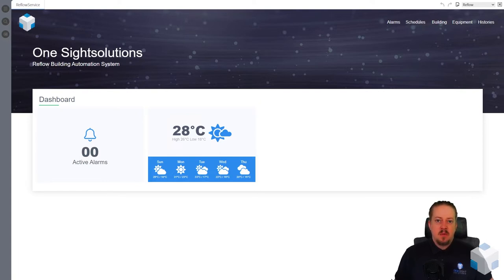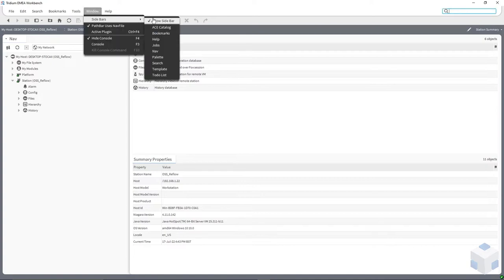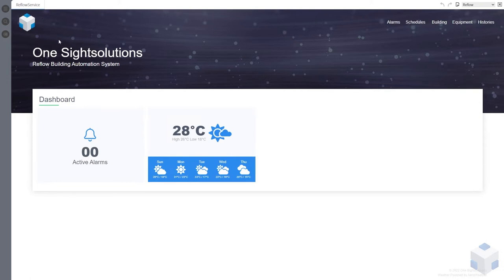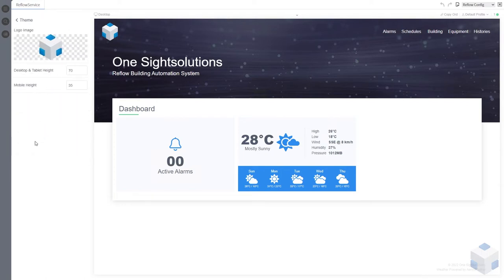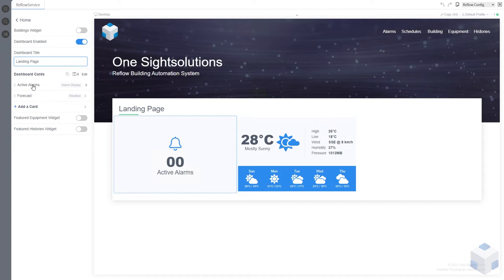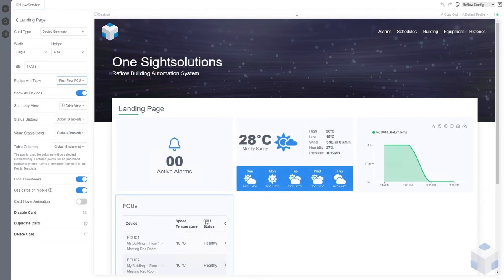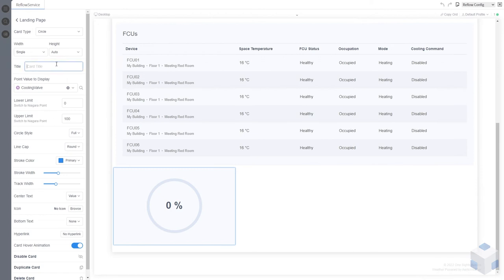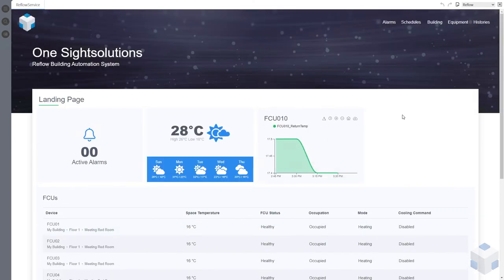Reflow for Niagara 4: Pt.1 Introduction (ULTIMATE UI/UX for Smart Buildings!)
Reflow by NiagaraMods is the ULTIMATE in user interfaces/UI for the Tridium Niagara 4 framework!

One Sightsolutions are pleased to announce we have partnered with NiagaraMods and are now able to offer Reflow directly to our customers just like any other of our products.

Reflow brings a modern, responsive, mobile-first UI experience to the worlds most capable Smart Building integration toolkit - Tridium's Niagara 4. Engineered entirely through the web browser, Reflow is designed to make creating equipment graphics, floor plans and single pane of glass dashboards an easy and pain free process! Histories/graphs, alarms and even schedules work instantly with minimal configuration thanks to the equipment and space driven responsive interface.

Save time, produce great looking interfaces and gain a real competitive advantage with Reflow for Niagara 4!

In the first part of this Reflow video series, Jason talks you through the initial set up of Reflow with your Niagara 4 station. See how easy it is to set up a theme, explore just some of the dashboard features before getting ready to set up your building!